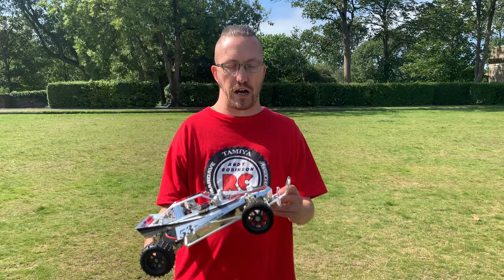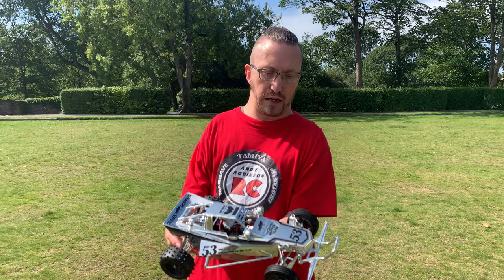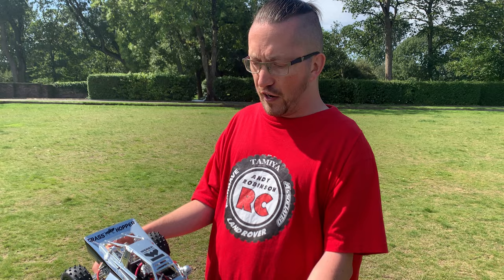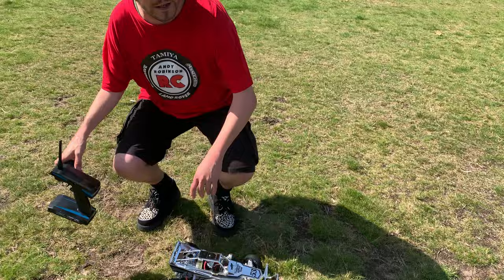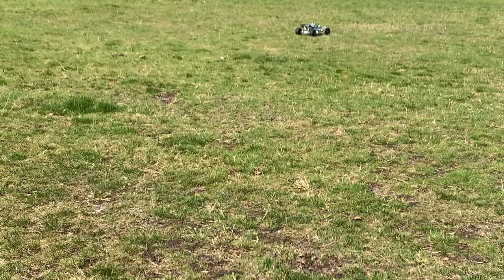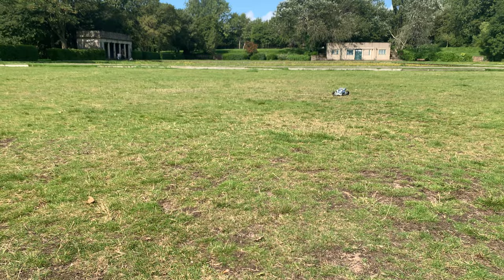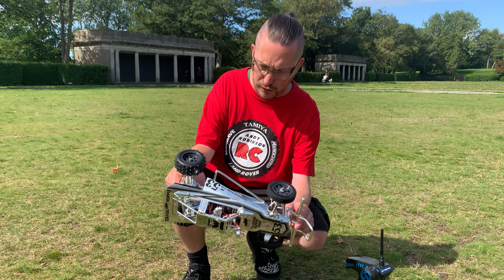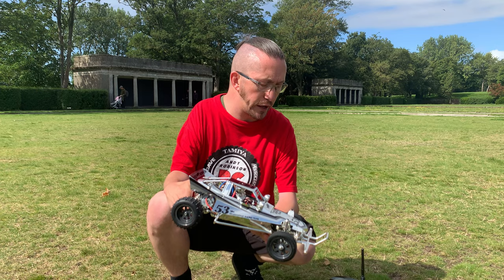E315: Lets Drive It! Shiniest Tamiya Grasshopper In The World, Gets A Blast Before Going On Display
Published: 31/08/23